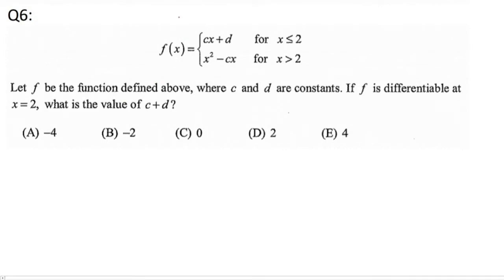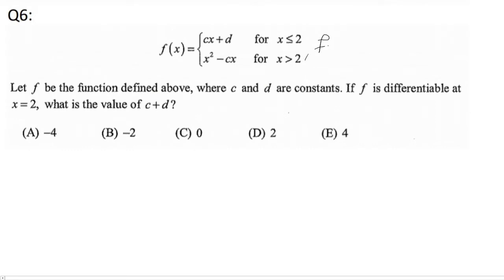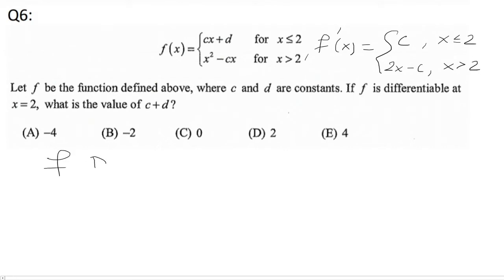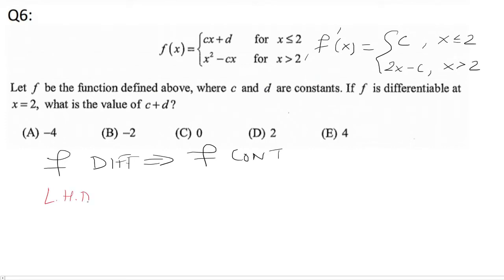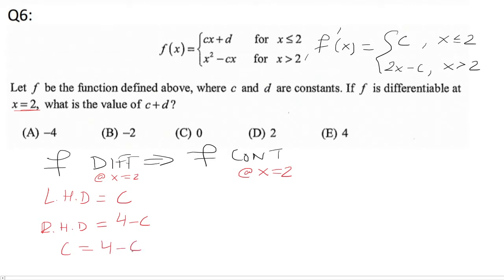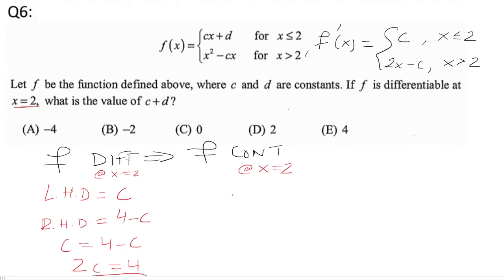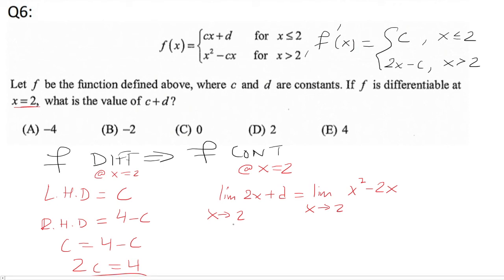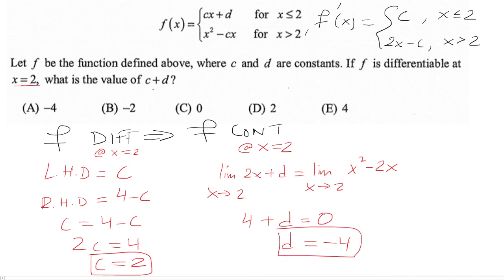f is differentiable at x=2, what is value of c+d?